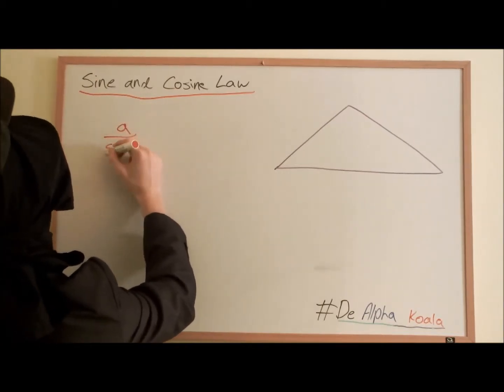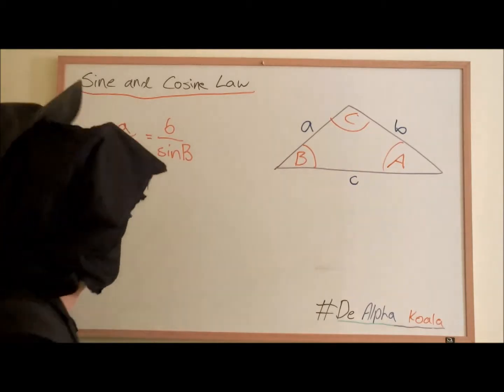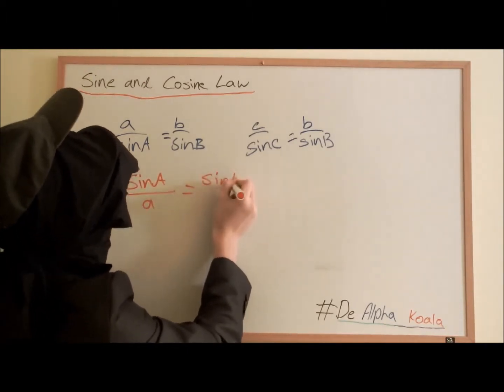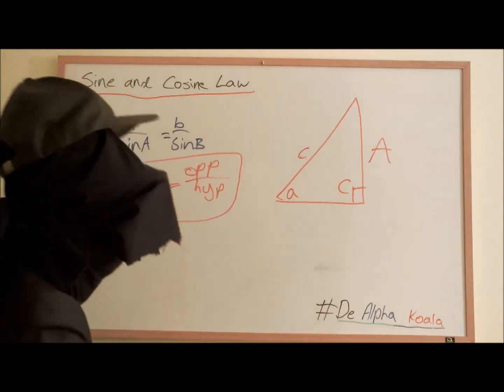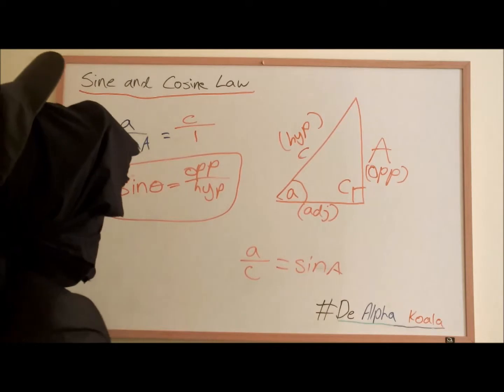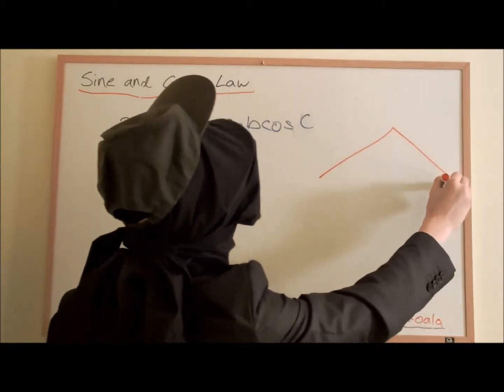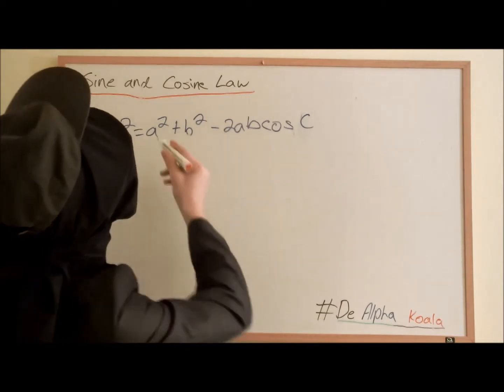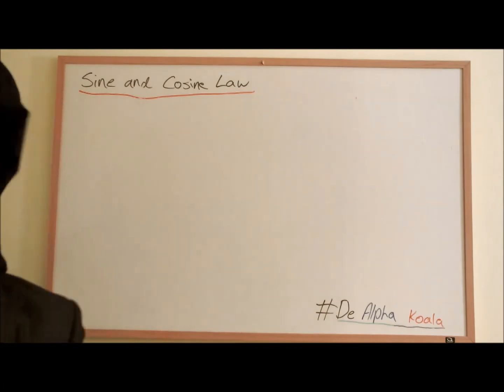Sine and Cosine Law Explained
Explanation of the Sine and Cosine law.